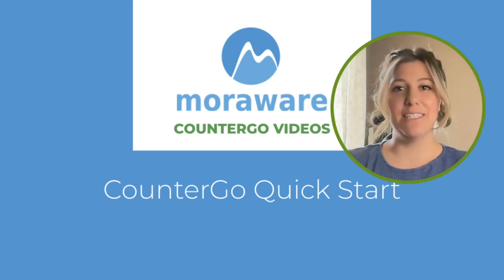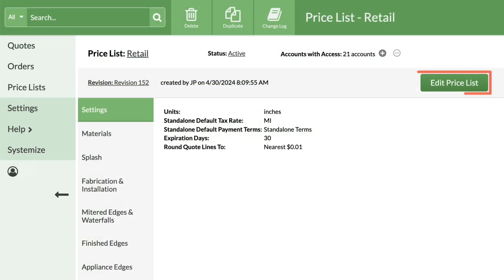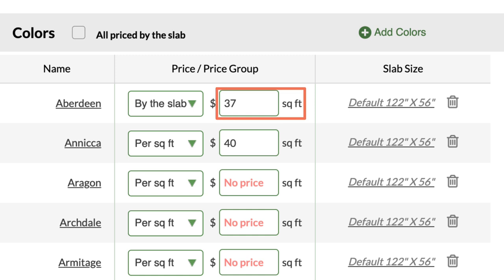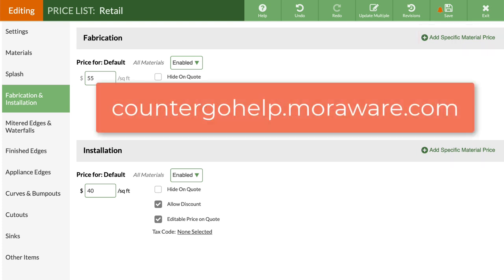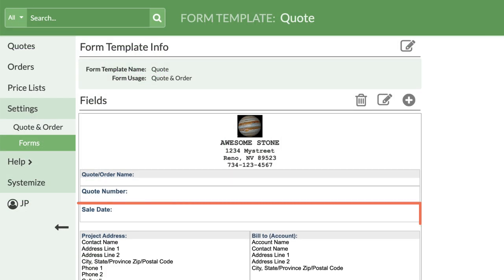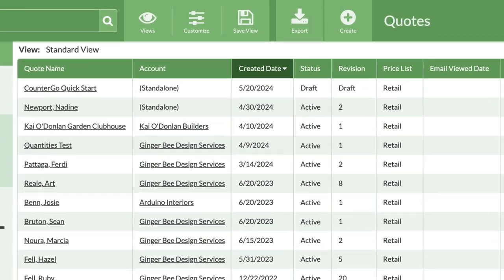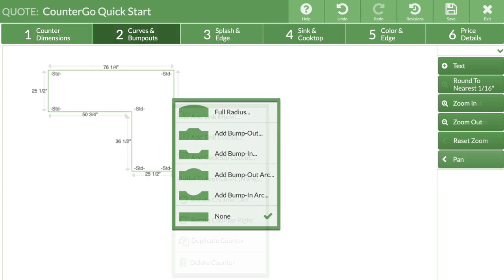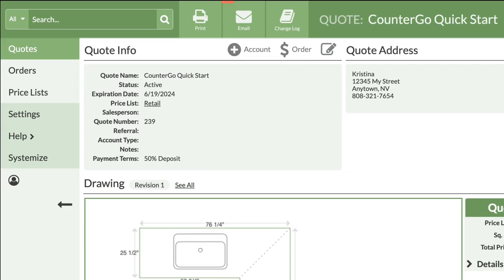Video CounterGo Quick Start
Learn the essentials to start quoting in CounterGo fast.